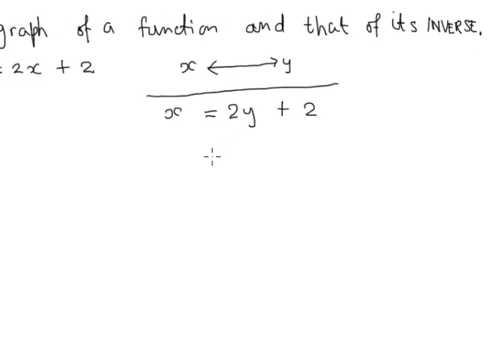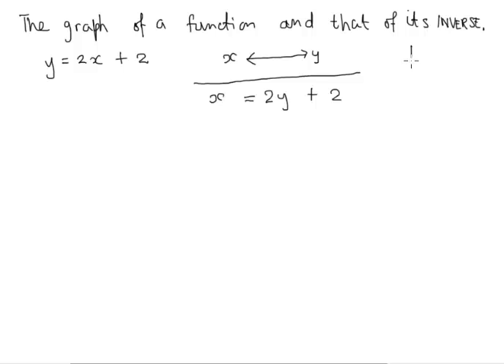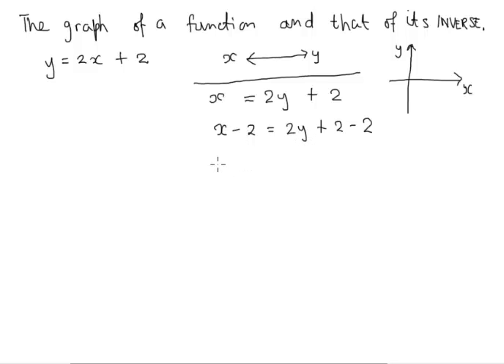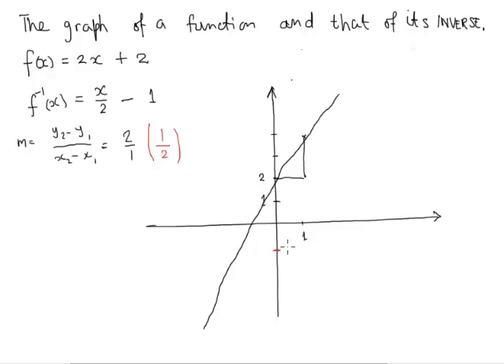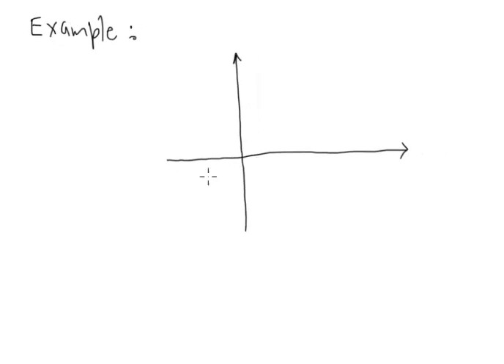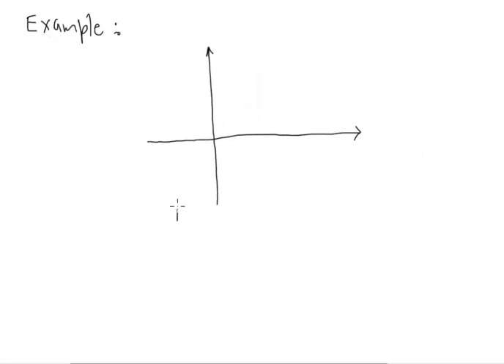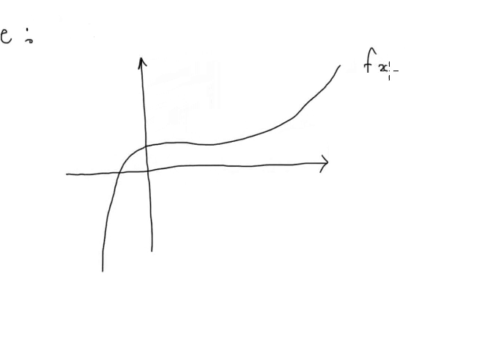MAT171T 2013 1 E2Lecture 4 0